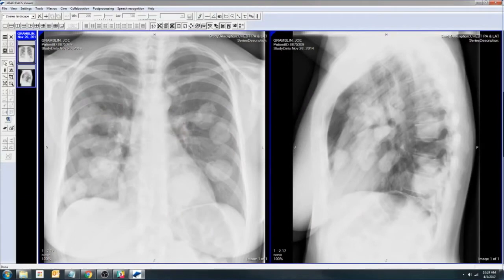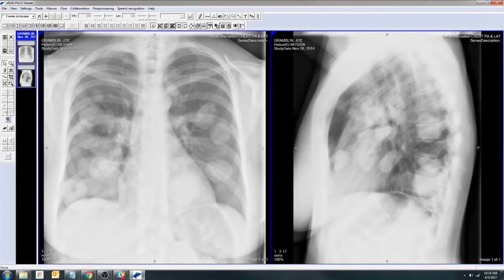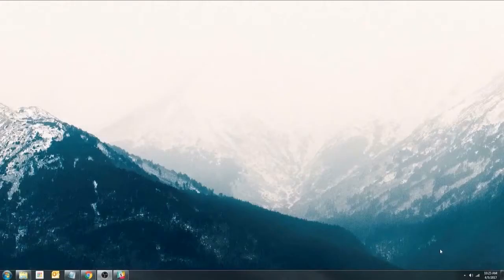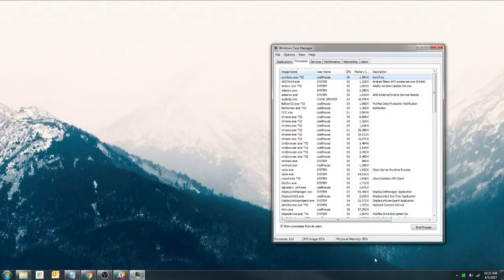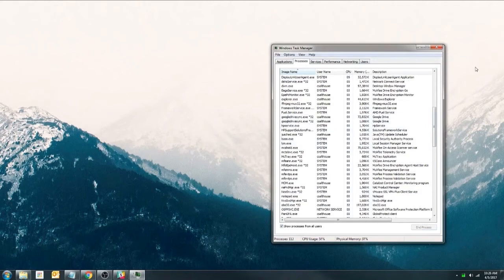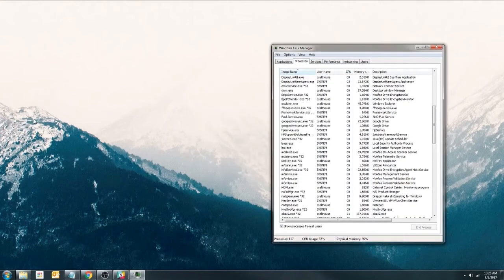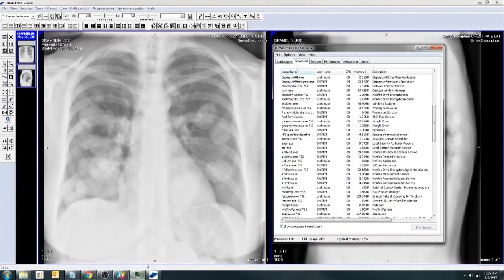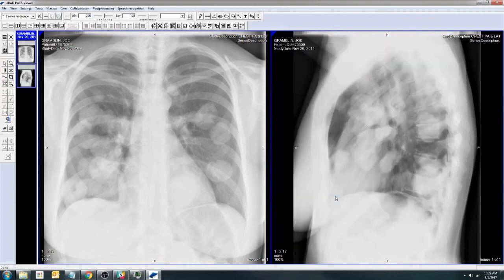Restoring Dragon/eRAD Viewer Connectivity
This video demonstrates how to restore communication between dragon and the eRAD viewer application.